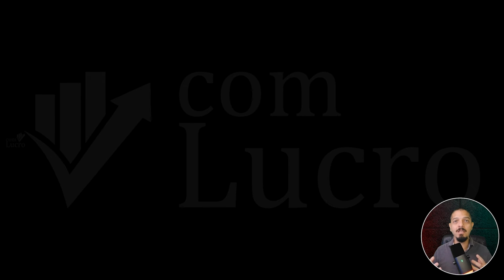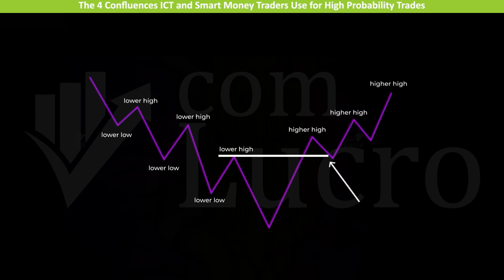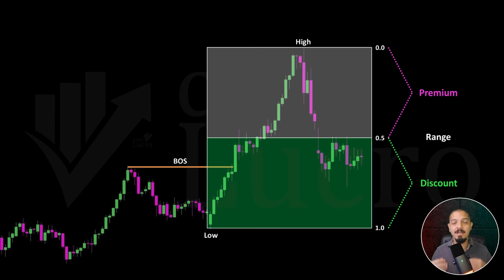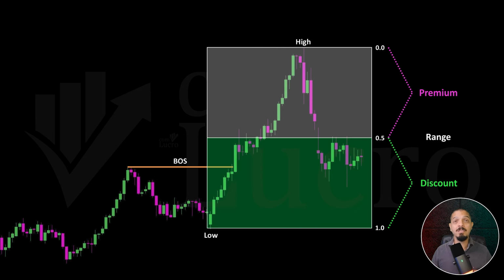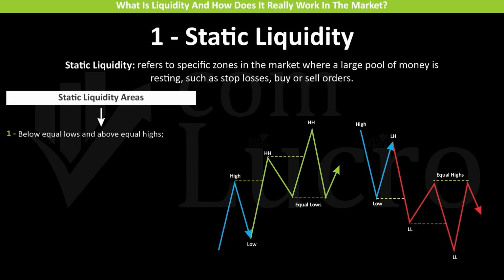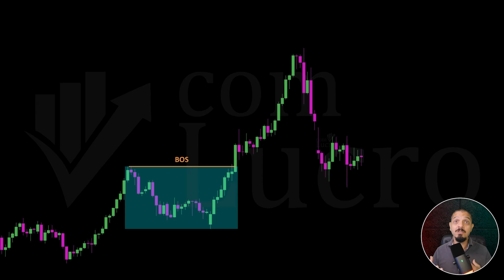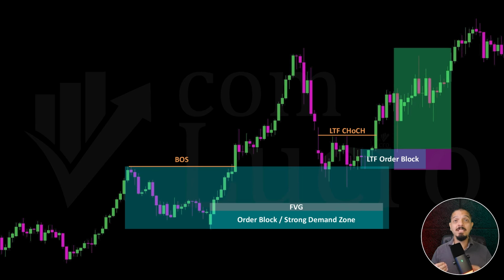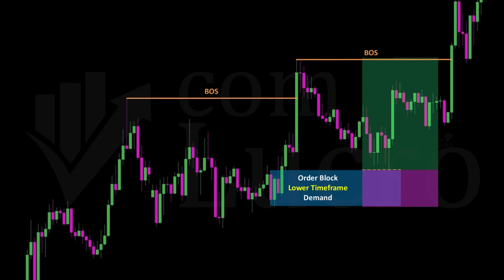Complete ICT and Smart Money Confluence Strategy Explained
Clarity in trading does not come from more indicators. It comes from structured confluence.

In this video, we break down the 4 confluences ICT and Smart Money traders use to execute high probability trades with confidence. Instead of treating market structure, discount positioning, liquidity sweeps, and supply and demand as isolated concepts, we integrate them into one clean institutional framework.

First, we define directional bias using clear market structure, higher highs and higher lows for bullish conditions, lower highs and lower lows for bearish conditions. Second, we use premium and discount positioning to align entries inside logical price zones. Third, we wait for liquidity to be swept, because the market needs fuel before expansion. Fourth, we refine entries inside high quality demand or supply zones formed after a Change of Character.

This simple checklist removes guesswork and replaces it with structure. You will see real chart examples step by step, so you can apply the same model to any market and any time frame.

If you want deeper breakdowns, advanced execution models, and full trading courses, consider becoming a member of the channel and join our growing community of disciplined traders.

📌 Video Chapters
00:00 Introduction to the Institutional Framework
01:00 Understanding Market Structure (BOS & CHoCH)
03:25 Identifying Bias and Pullback Zones
05:15 Premium vs. Discount Positioning
07:16 Liquidity Sweeps and Smart Money Manipulation
11:04 Defining and Refining Supply & Demand Zones
13:28 Step-by-Step Trade Execution Example
15:44 Building a Professional Trading Mindset